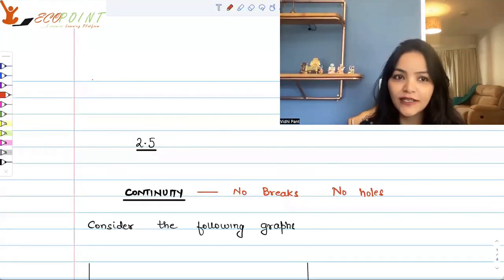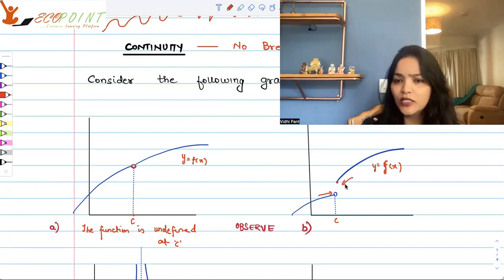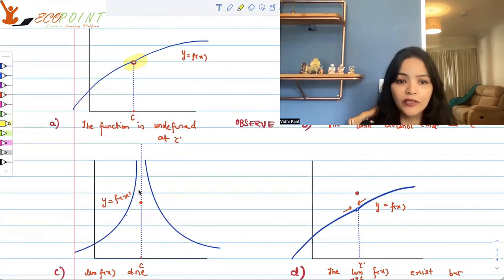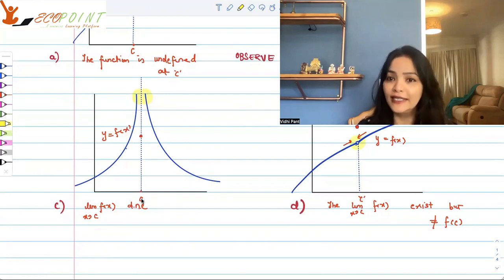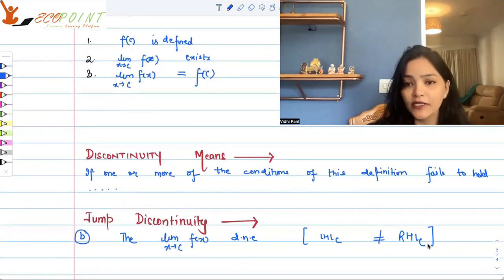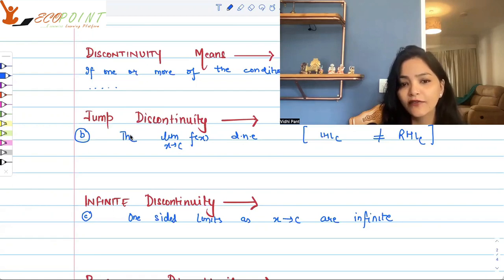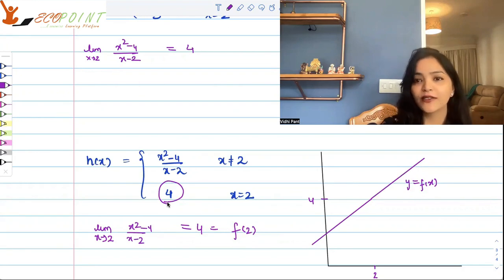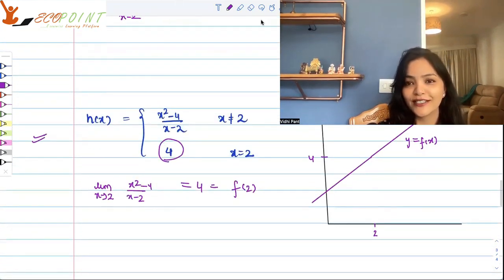Limits | Concept of Continuity |5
For a function to be continuous at a point, it must be defined at that point, its limit must exist at the point, and the value of the function at that point must equal the value of the limit at that point. Discontinuities may be classified as removable, jump, or infinite. A function is continuous over an open interval if it is continuous at every point in the interval. It is continuous over a closed interval if it is continuous at every point in its interior and is continuous at its endpoints.

Many functions have the property that their graphs can be traced with a pencil without lifting the pencil from the page. Such functions are called continuous. Other functions have points at which a break in the graph occurs, but satisfy this property over intervals contained in their domains. They are continuous on these intervals and are said to have a discontinuity at a point where a break occurs.

We begin our investigation of continuity by exploring what it means for a function to have continuity at a point. Intuitively, a function is continuous at a particular point if there is no break in its graph at that point.